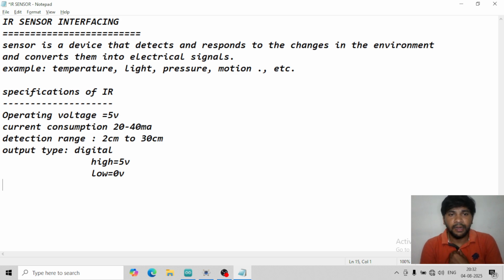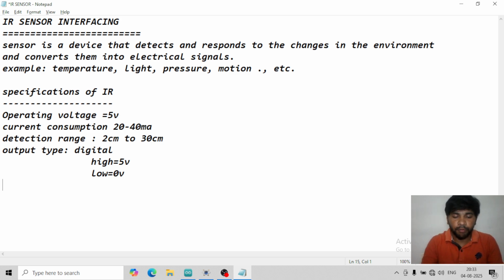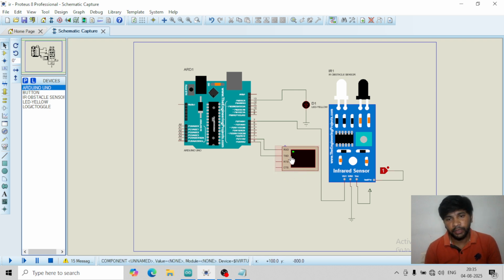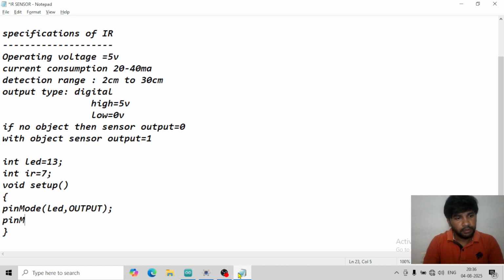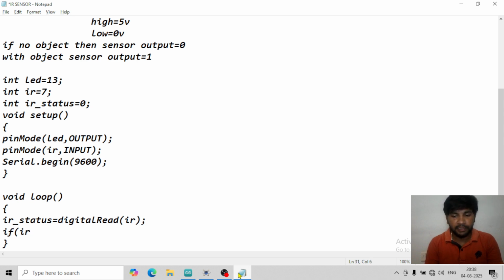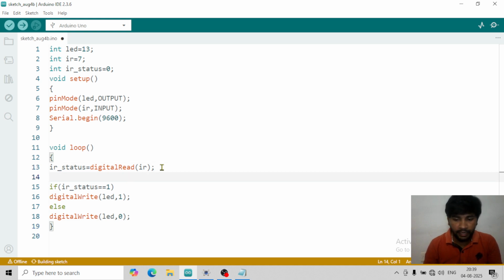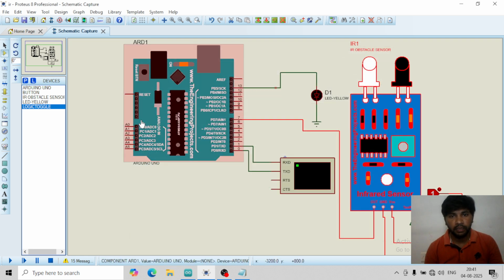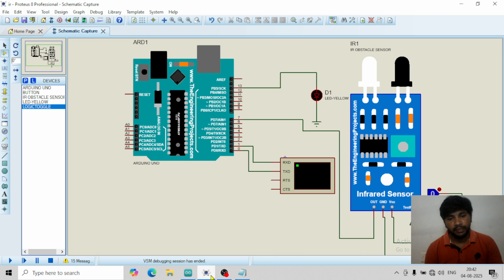Interfacing IR SENSOR with Arduino